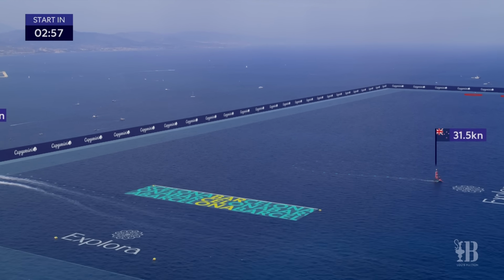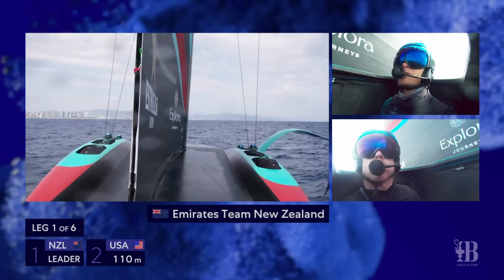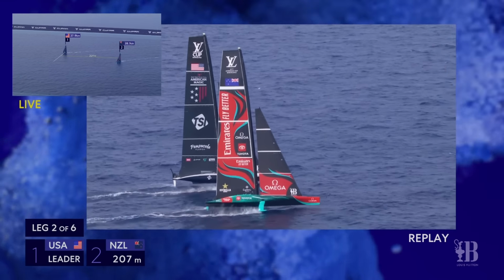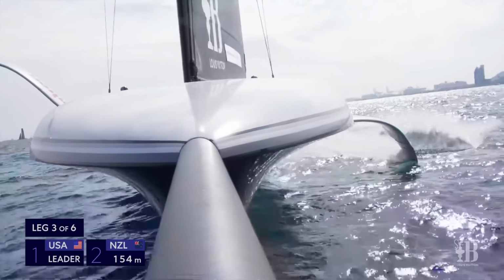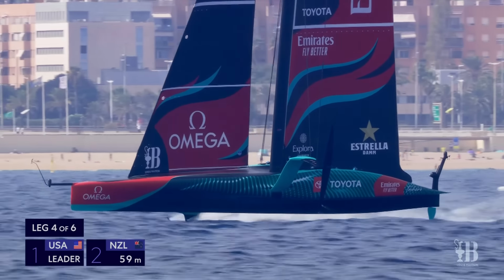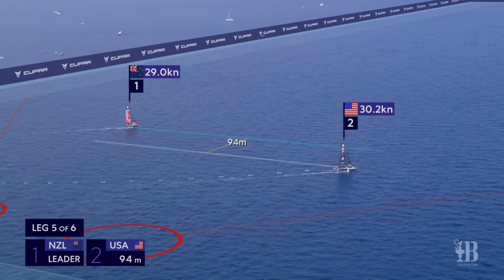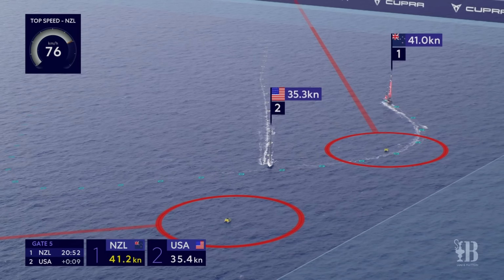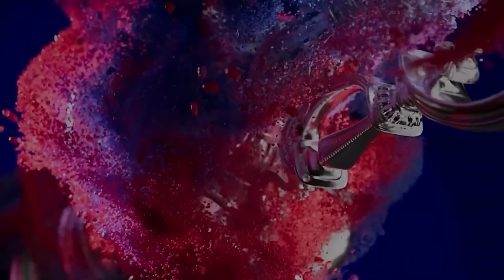NYYC American Magic vs. Emirates Team New Zealand - Full Race 01/09/2024.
Full Race Replay from the Louis Vuitton Round Robins